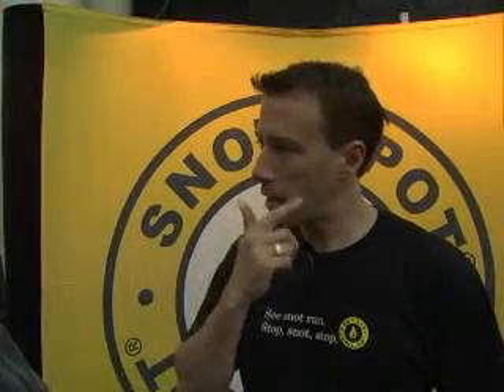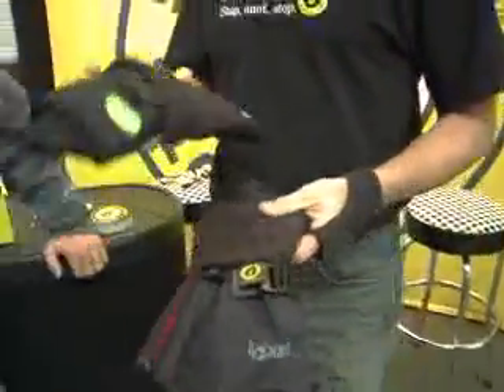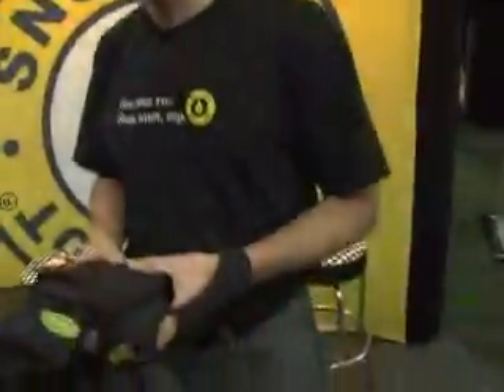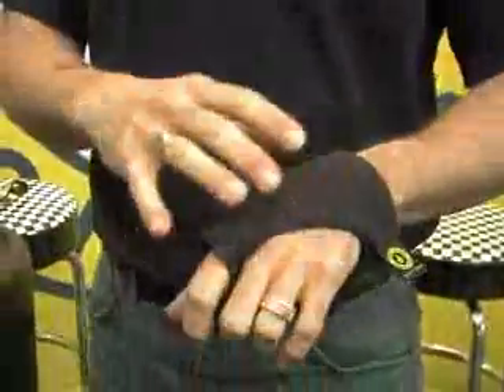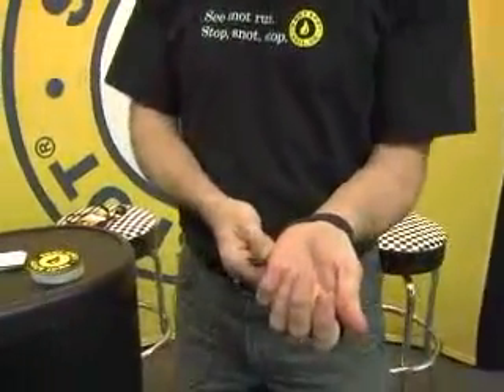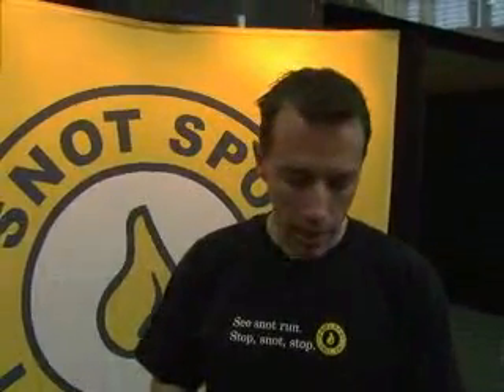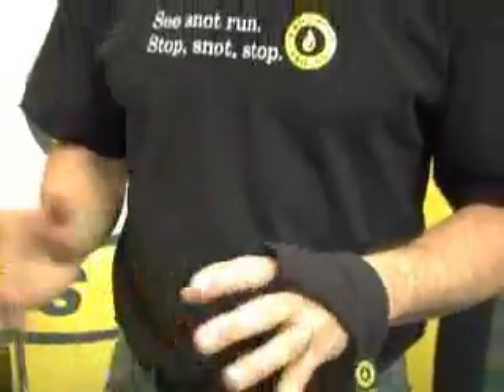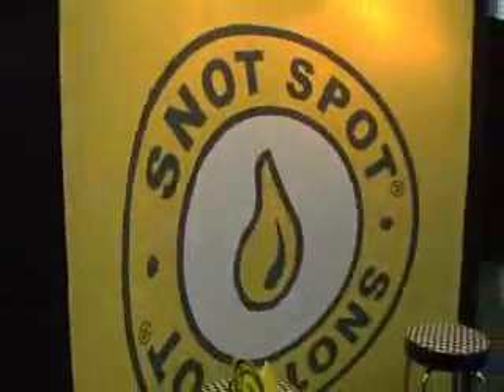Outdoor Retailer: Snot Spot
Got a runny nose? Snot Spot has the remedy for you.

For more entertainment, music & sports, watch Park City Television